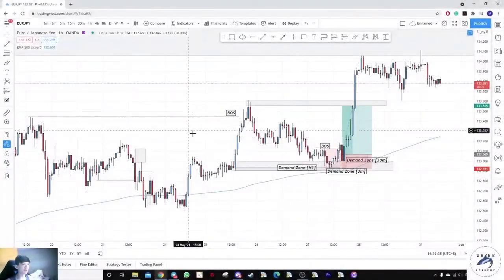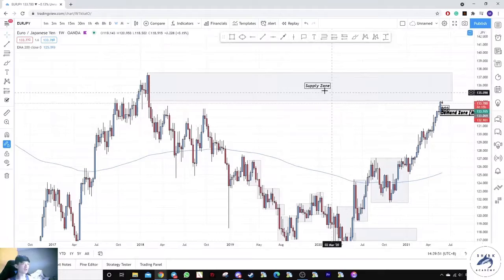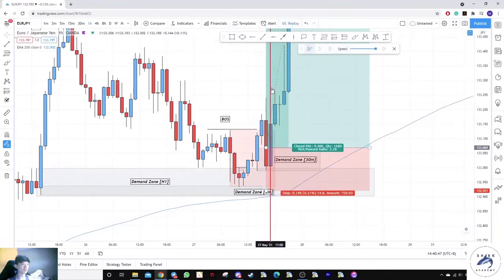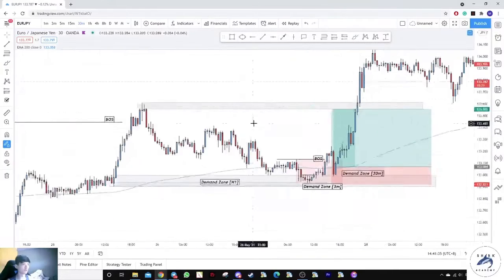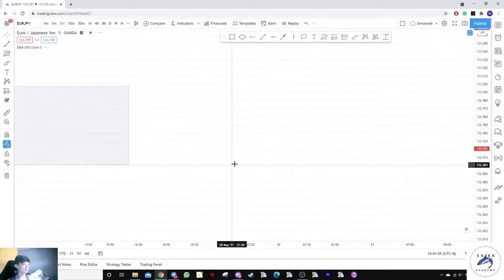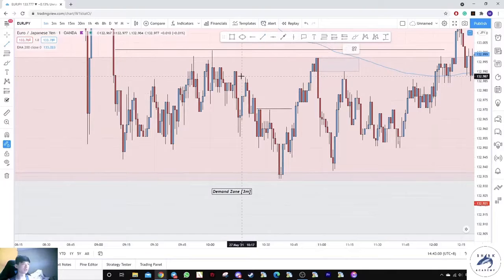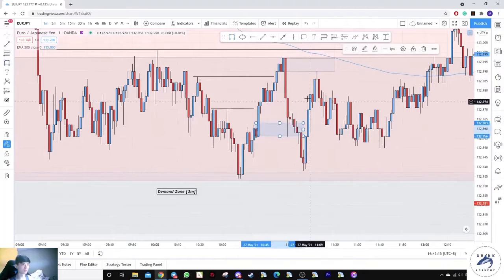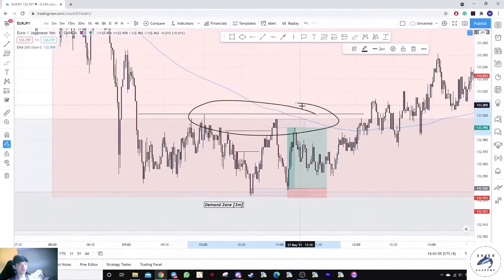STA Course Stage 3 Part 10 Trade example